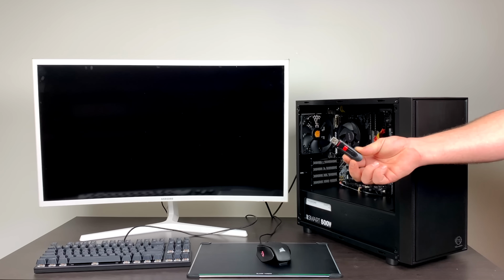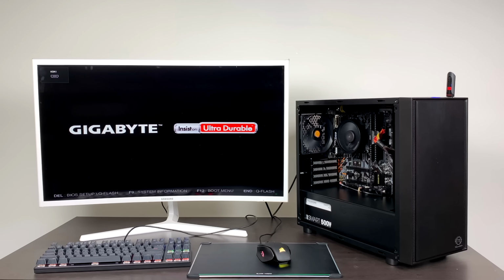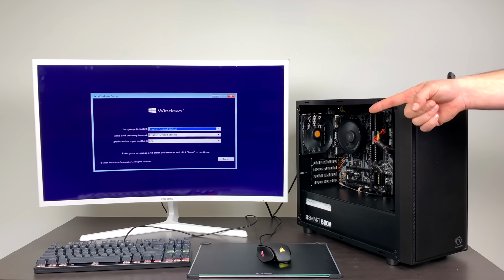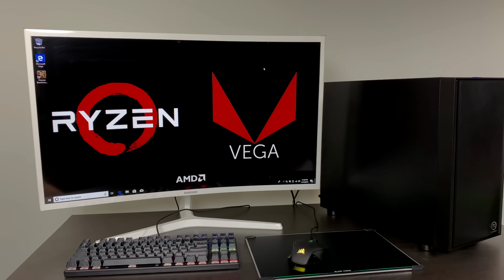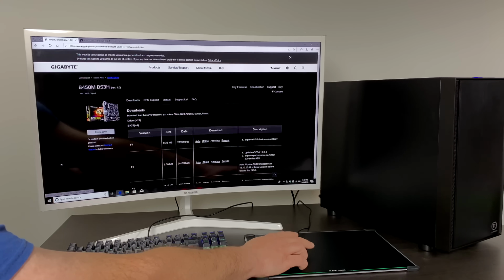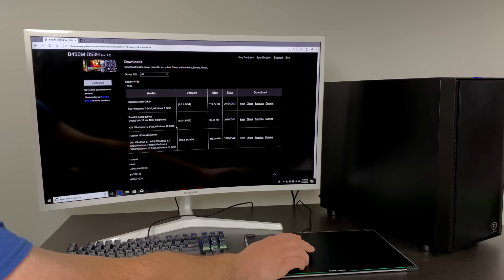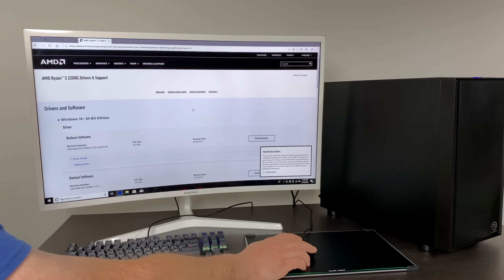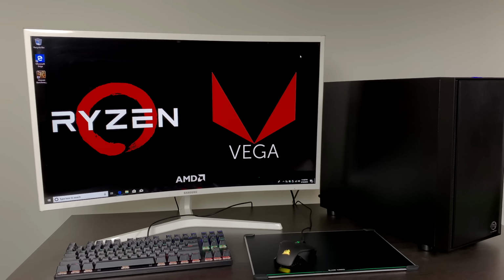$350 Gaming PC Part 1 The Build - How To Build A PC 2019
This is a Part 1 in a 3 part series. Part 1 The Build, In this video I show you how to build a complete Gaming PC from the parts used to the assembly process so if you’ve never put together a PC this video is for you.

CPU 2200G
Power Supply

Corsair Mouse
Aukey Mechanical KeyBoard

My Altenative Build Parts-
CPU 2400G
16GB Ram
Power Supply